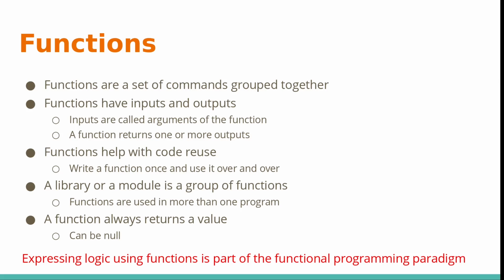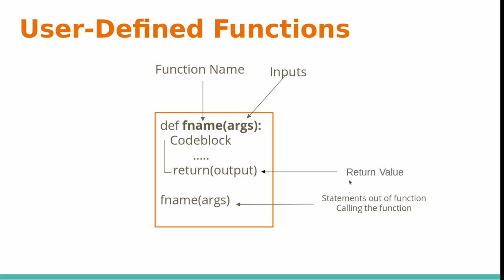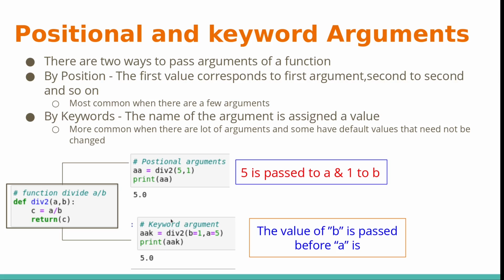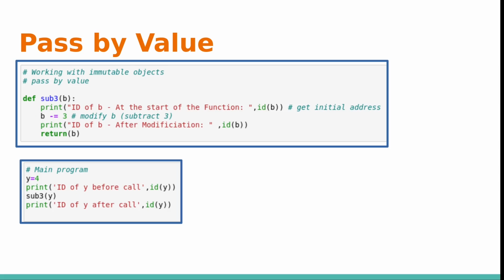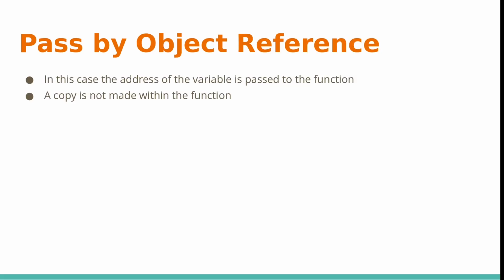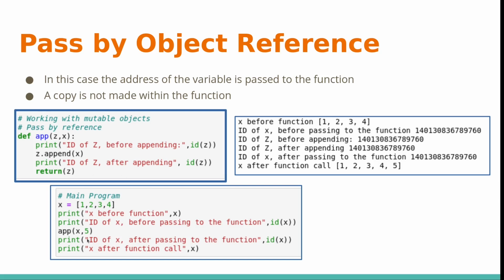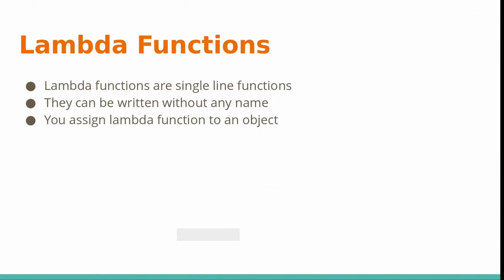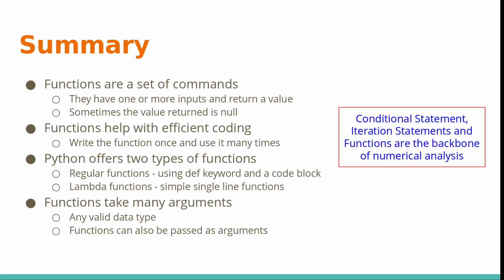Python for Scientific Computing I: User Defined Functions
Discuss the role of functions and functional programming.  Demonstrates the syntax to write user defined functions in Python.  Discusses Positional and Keyword arguments.  Discusses how functions can be passes as arguments to functions in Python.